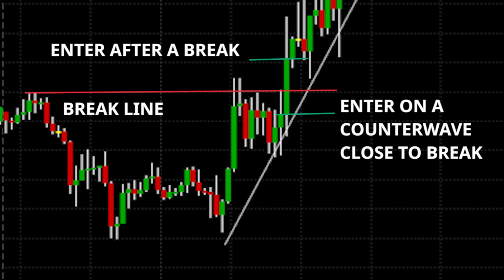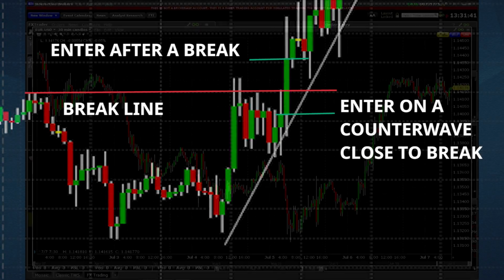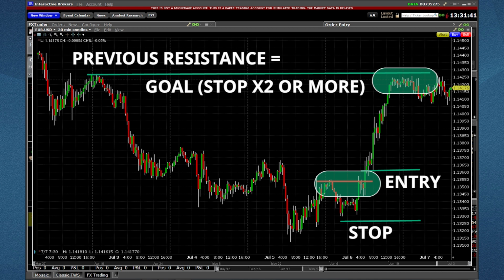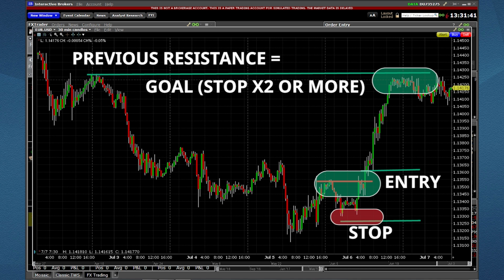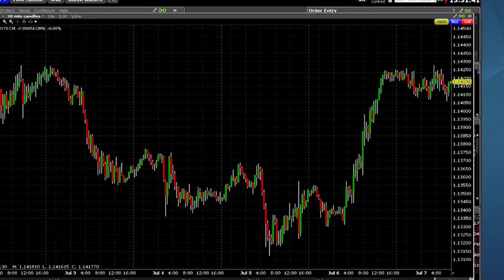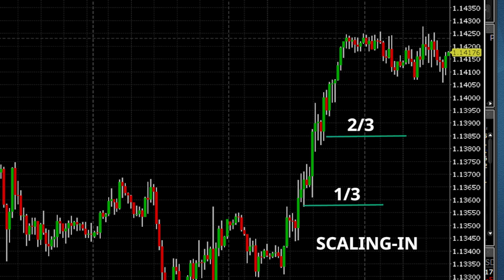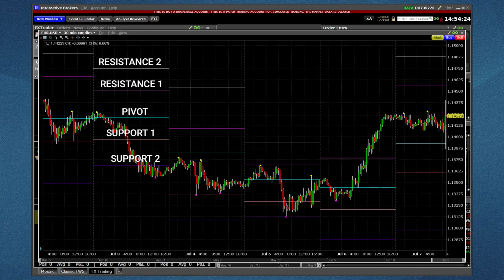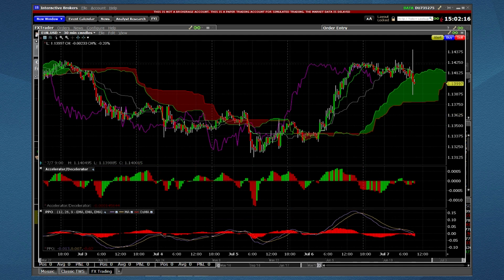Get the forex trading secrets successful traders use - FREE course - 25 y. of experience 16/21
Learn the forex trading secrets that experienced traders use in order to understand more and be more successful. A complete course made by the trader with 25 years of experience. Now 100% FREE  - Part 16/21